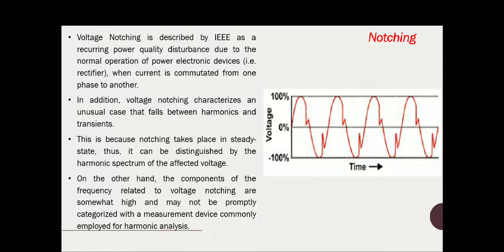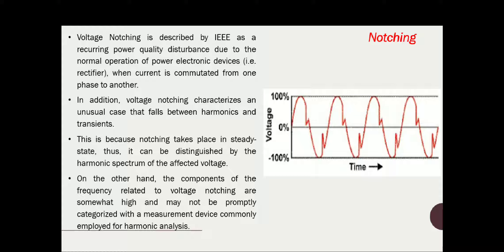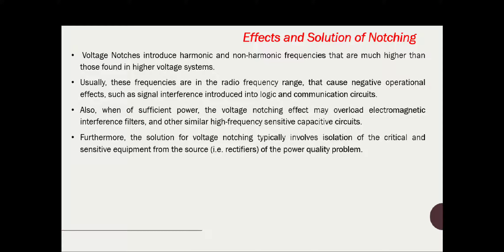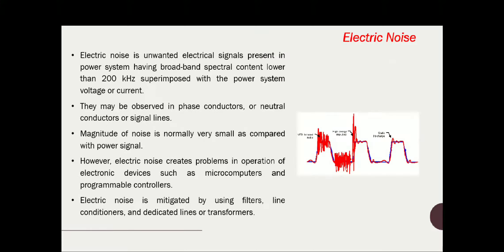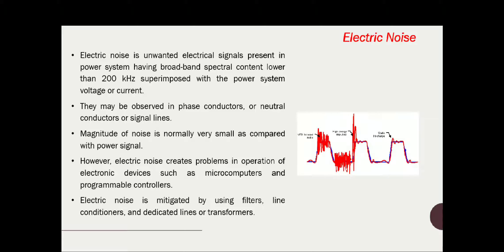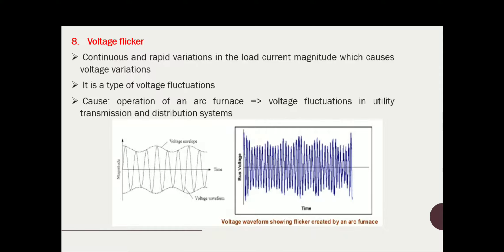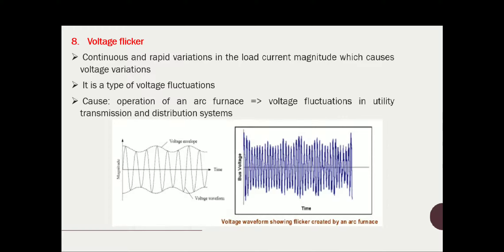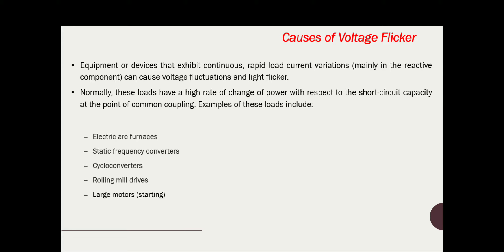Power Quality Lecture 7